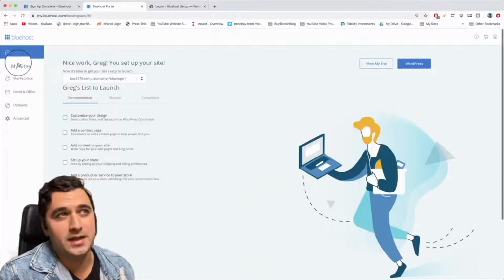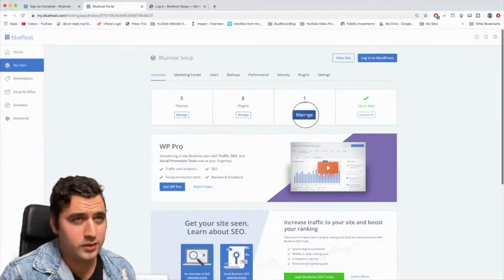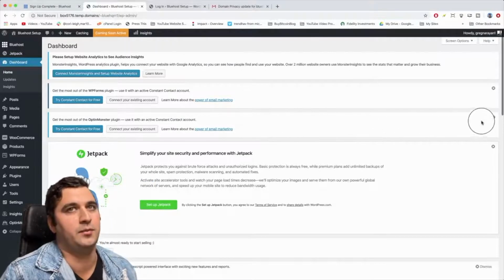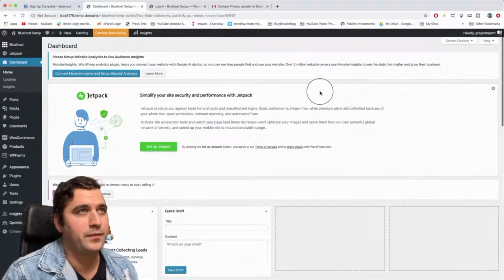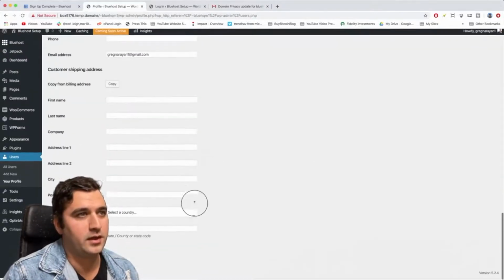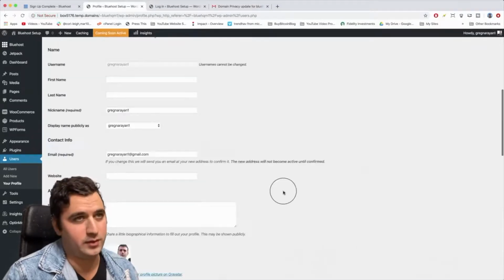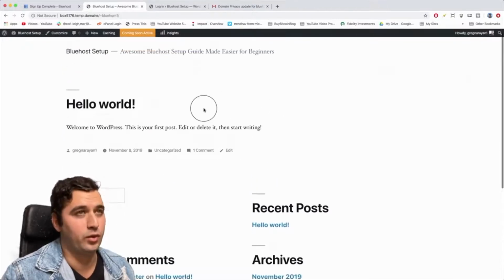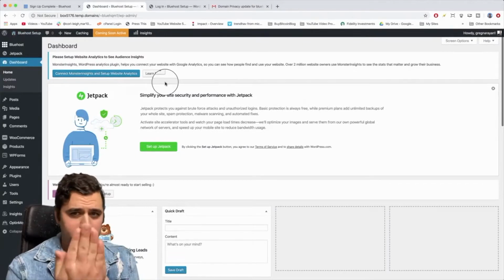How To Login to WordPress Through Bluehost + Change Password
We've just done a successful WordPress.org installation at Bluehost, so now it's time to login to WordPress through the Bluehost dashboard. Welcome to WP! Let's change your password.

Next up we'll remove the temporary domain.